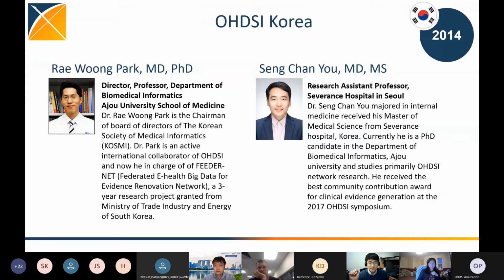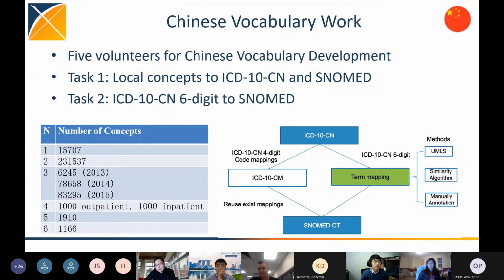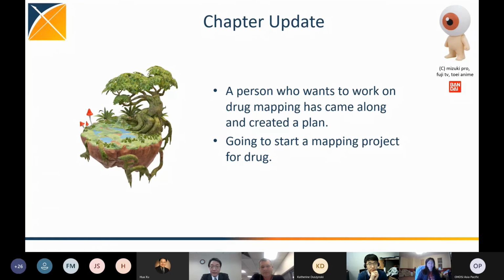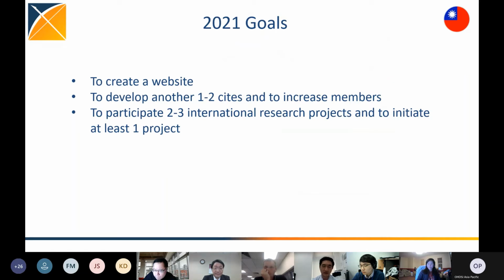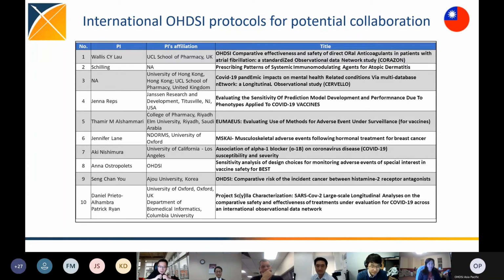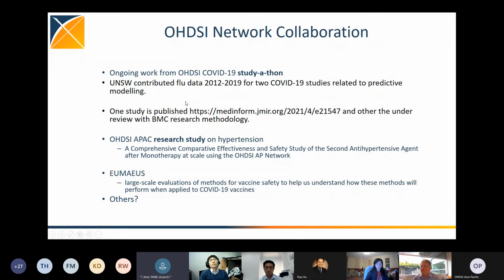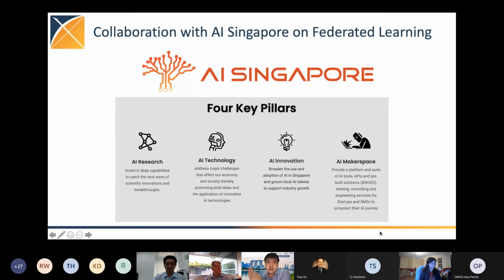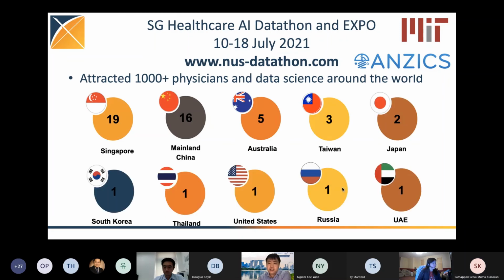OHDSI APAC Community Call 20210422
OHDSI APAC Community Call - April 22nd 2021

APAC national update:

Korea
 Nationwide Korean administrative claim data (HIRA)  has been mapped to OMOP-CDM ranging 2010 to 2019 for entire Korean population.
 More Korean hospitals including three hospitals in Yonsei University Health System (Severance; Gangnam Severance; Yongin Severance hospital) joined OHDSI with available OMOP-CDM v5.3.1 databases
China
 Organization change with 3 directions - Training and engagement, Methods and tools, and Clinical studies;
 Vocabulary update: mapping local concepts to ICD-10-CN and SNOMED, and ICD-10-CN 6-digit to SNOMED;
Japan
 Going to start a mapping project for drugs
Taiwan
 OHDSI Taiwan Official website currently under development
 Joined APAC Hypertension study and will join CORAZON study
Australia
 Upcoming 2021 ODHSI Australia Webinar Series - CaVa: Populating the OMOP oncology extension directly from clinical data
Singapore
 Ministry of Health in Singapore will adopt OMOP methodologies for real-world studies